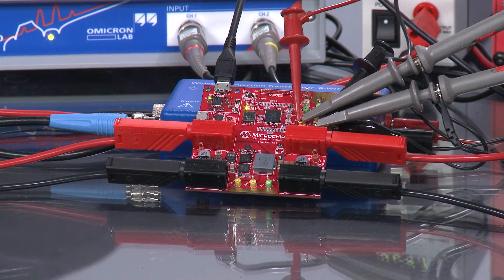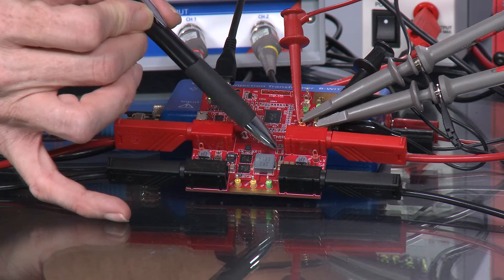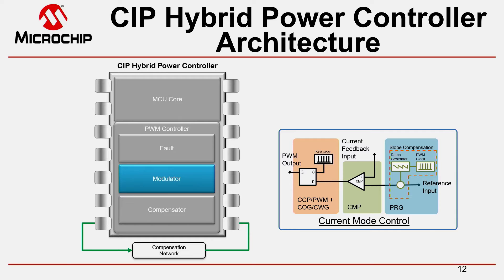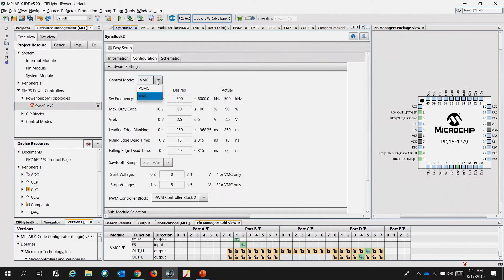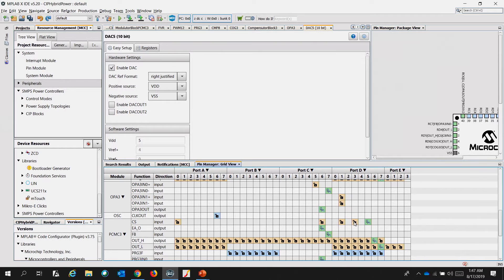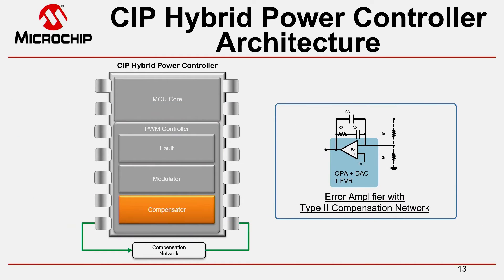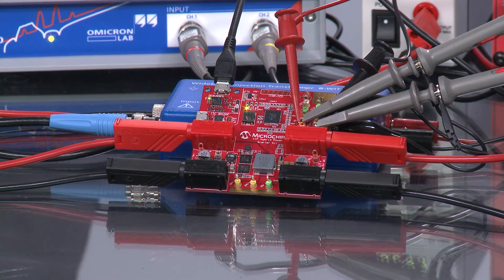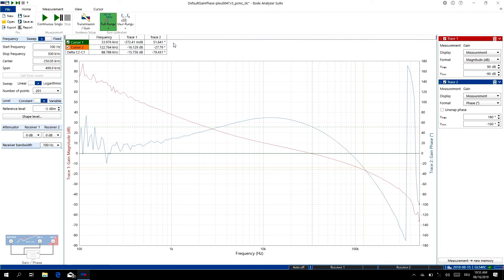Changing Control Modes and Feedback Loop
In this second video we are changing the control mode from Voltage Mode Control (VMC) to Peak-Current Mode Control (PCMC) by reconfiguring the internal feedback loop of the device using the graphical user interface of the MPLAB® Code Configurator (MCC) SMPS Library.